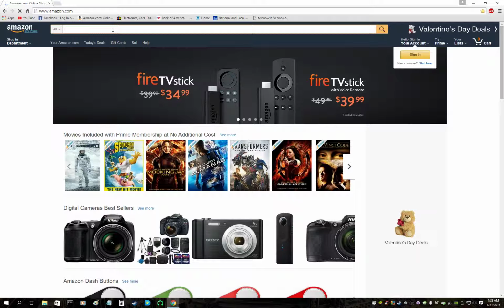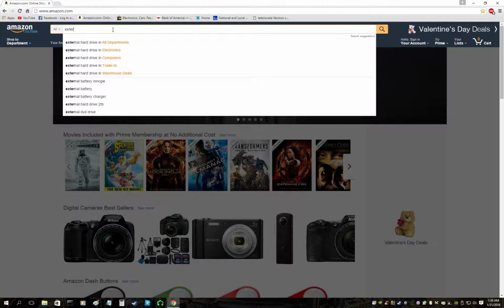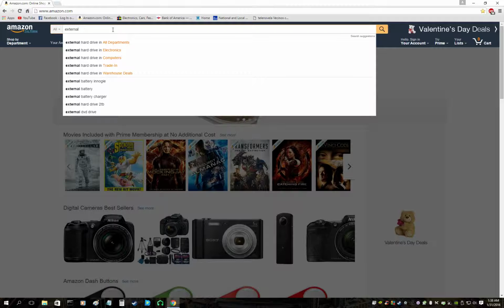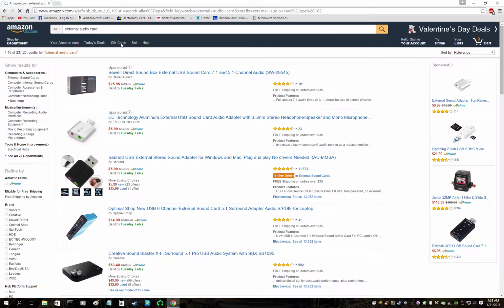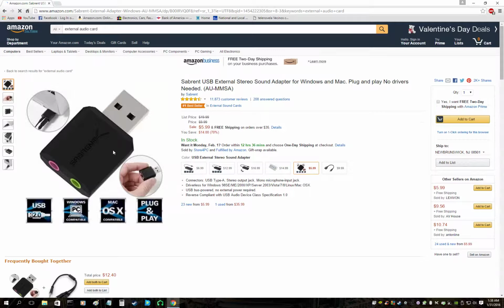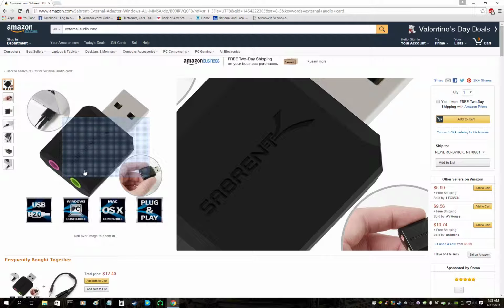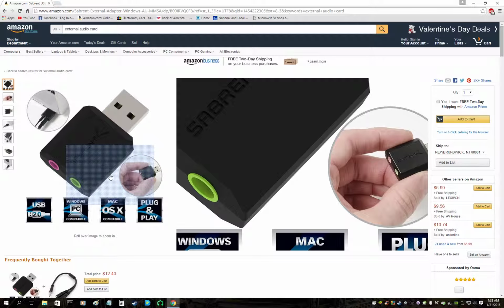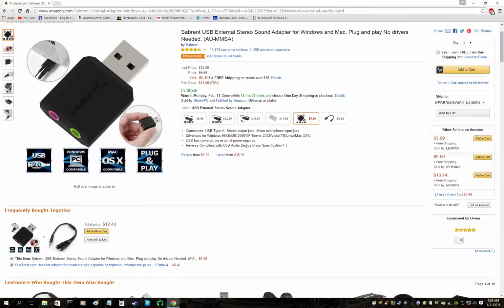No audio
Hi! I will give you a under $20 dollar hardware solution to this software based, no audio or no audio devices installed problem.
Please click on CC to read the dialogue in English if you can't listen!